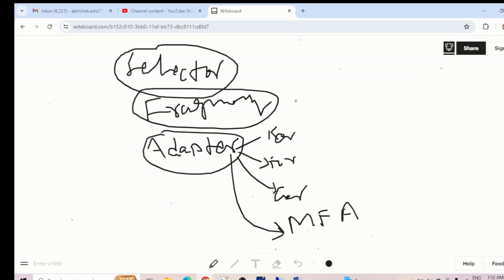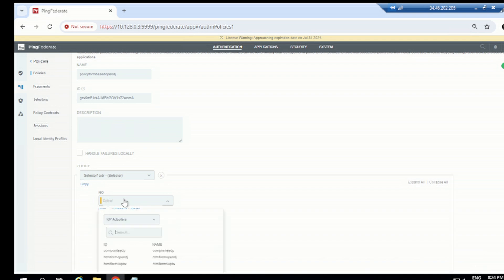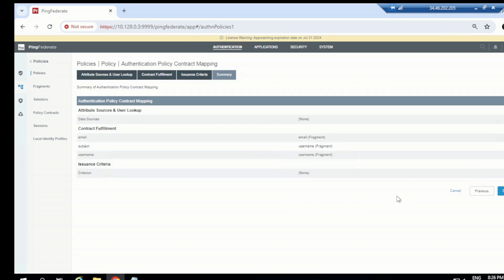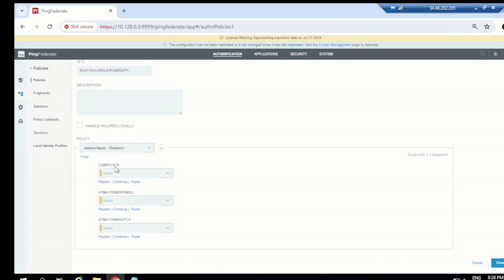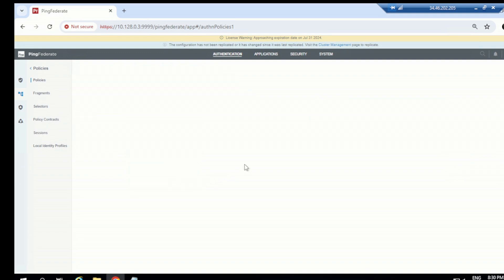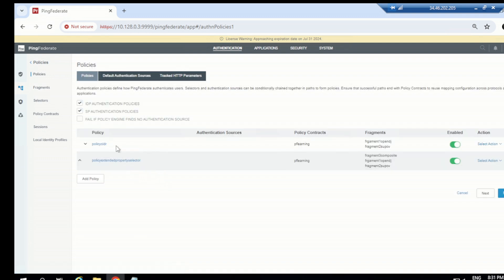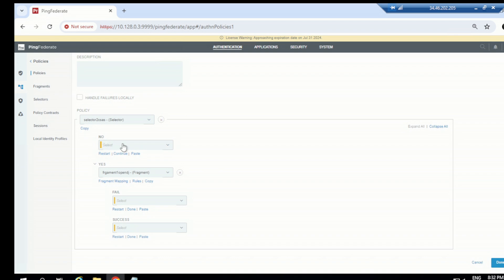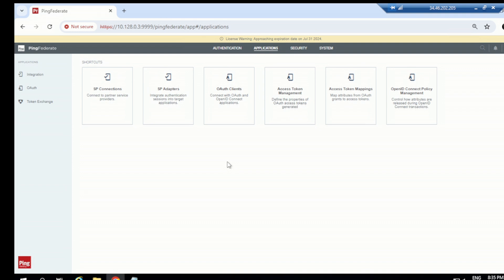Authentication policy building | PingFederate Complete course | PF 19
This video is described about Authentication policy and its configuration in PIngFederate.